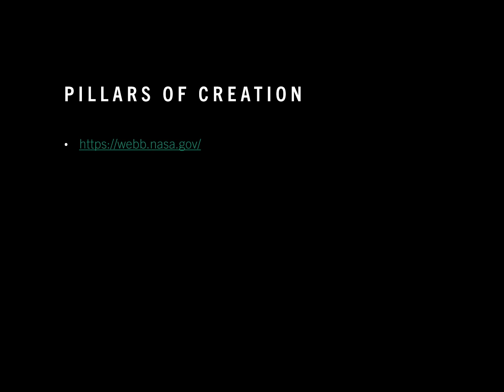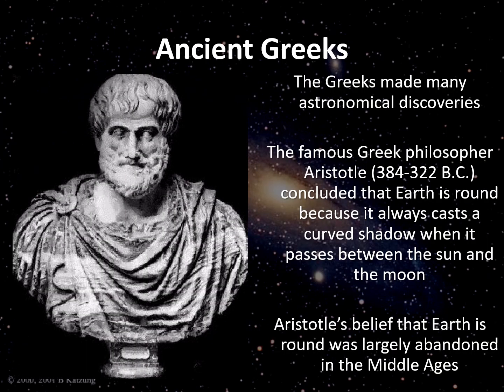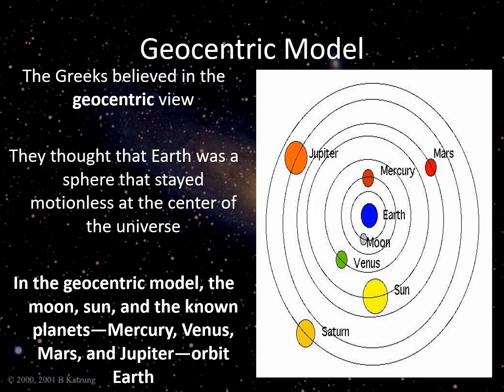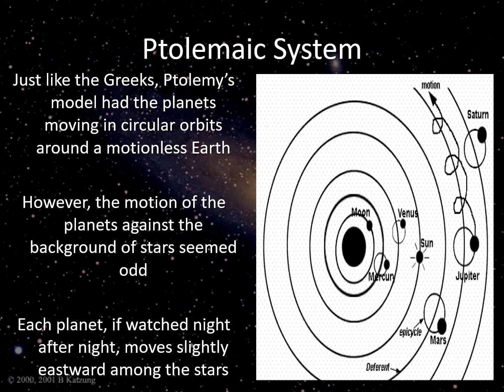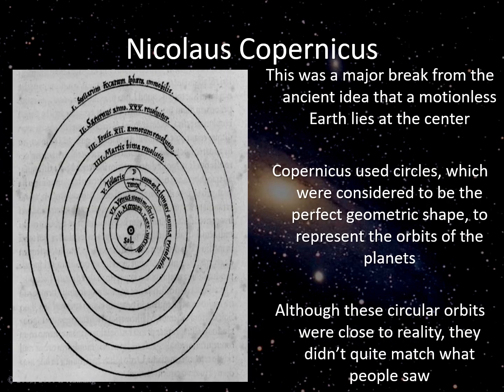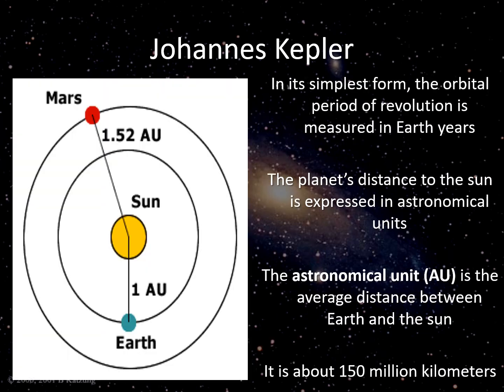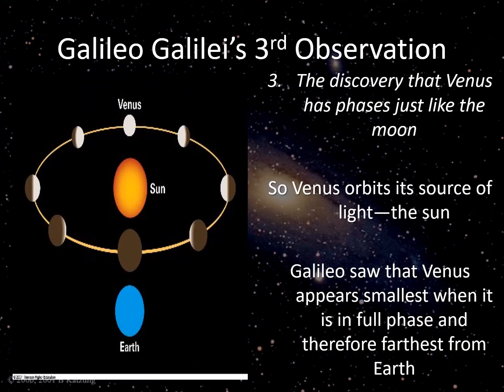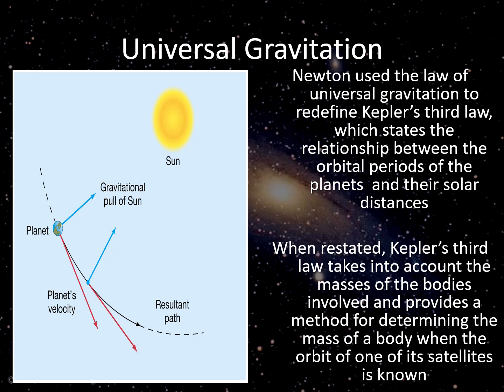Types and Classifications of Galaxies